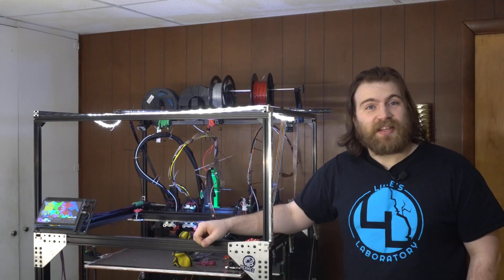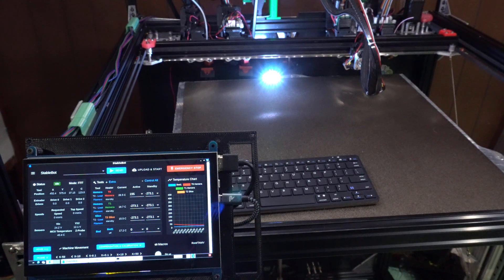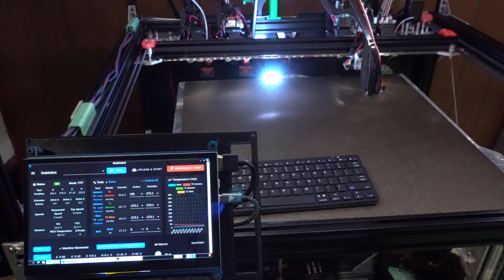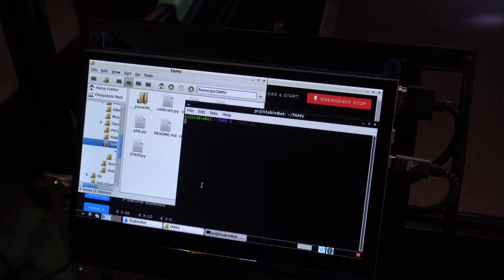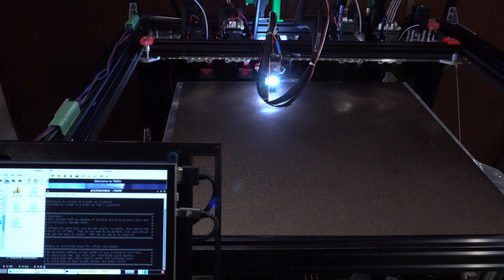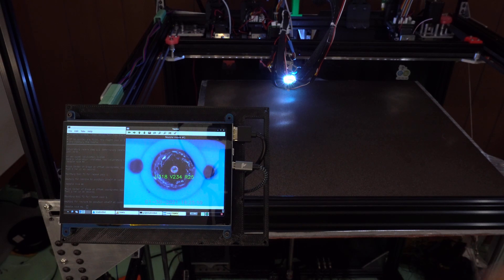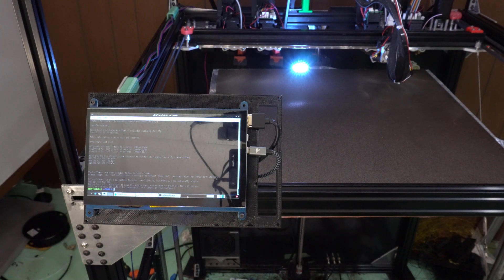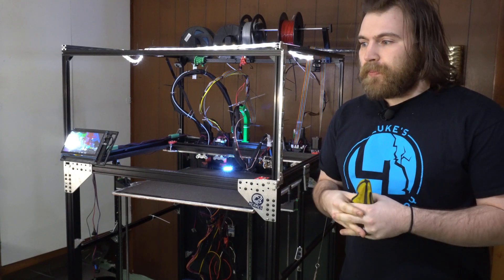TAMV - Tool Aligning Machine Vision - Easy Tool Offset Alignment, done Automatically!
One of my least favorite things about toolchanging is aligning tools, but thanks to TAMV, its become quite simple to accomplish!

By using machine vision to detect the nozzle's edge, TAVM can quickly and reliably align your nozzles and other round tools to one another for the best possible prints.

Timestamps:
2:30 - start of the run